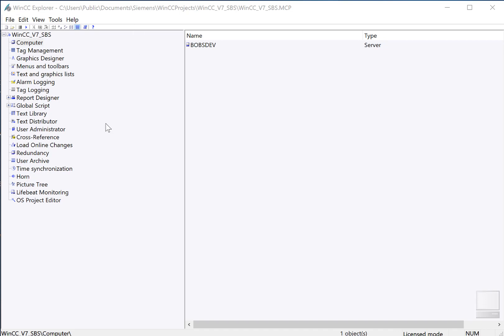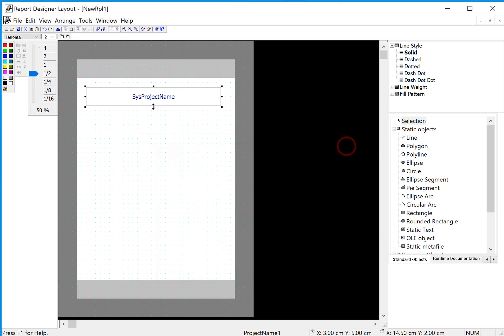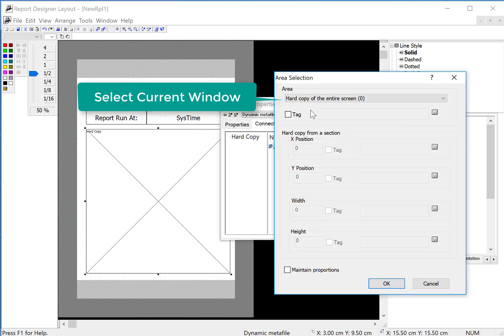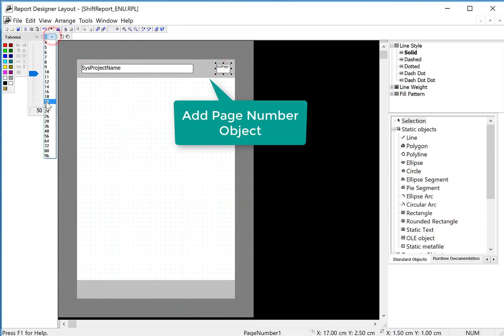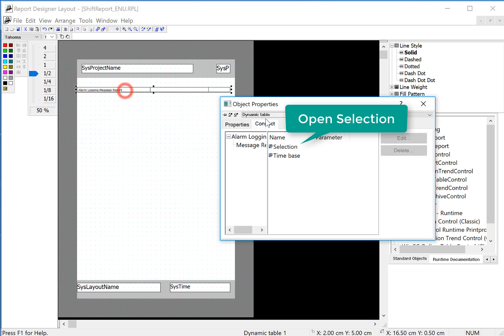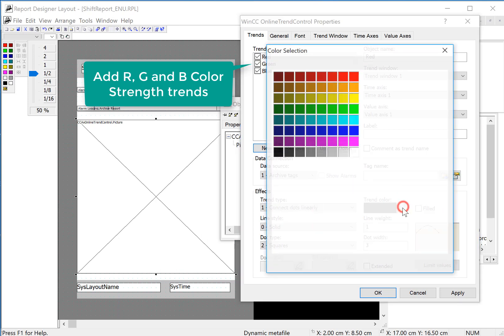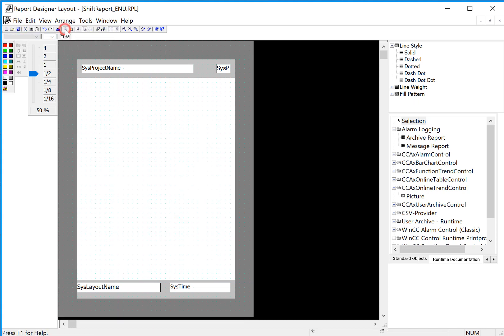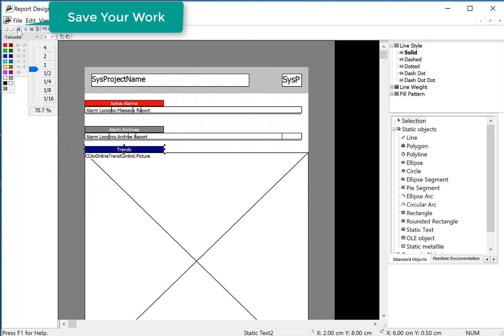WinCC v7.4 Step By Step #20: Create a Report Layout 🗒️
This is # 20 in our WinCC v7.4 tutorial Step By Step series, a WinCC SCADA Tutorial For Beginners.  In this video we show you how to create a report layout using Siemens SIMATIC WinCC v7.4 Reports Designer. We will create a new layout, add alarm and trend objects and other items.

00:00 Introduction
00:11 The Report Layout Editor
00:24 The 3 report sheets you need to know
00:36 Add static objects to Cover Sheet
01:26 Add Date & Time To Report Cover Sheet
01:39 Add Screenshot to Report layout
02:02 Define Screenshot area selection
02:20 Save report layout
02:37 The Reports Contents Page
02:48 Add objects to Header
03:22 Add Alarm Logging info
03:37 difference between archive and message report
04:00 select alarm filter for report
04:19 Add Archive report
04:30 Add Trend Control to WinCC Report
04:42 Add & Configure Trends
05:37 Set Report Time Range
05:54 who do controls dissappear?
06:12 Add labels to dynamic Objects